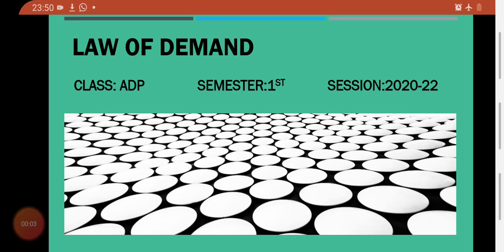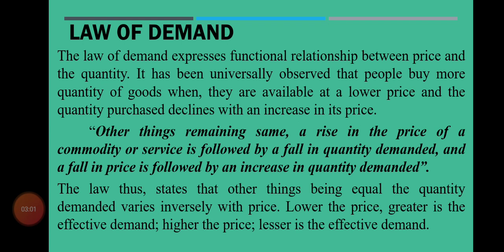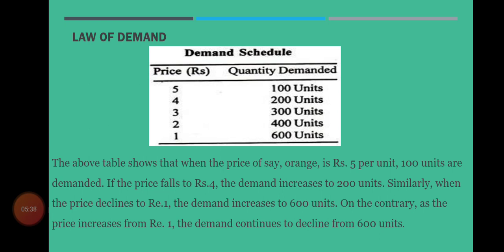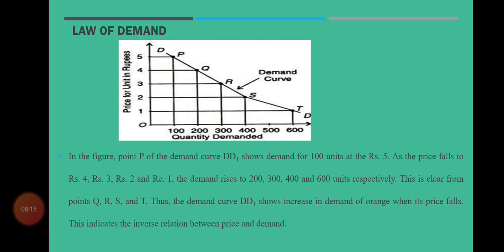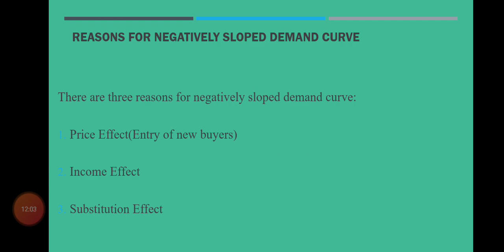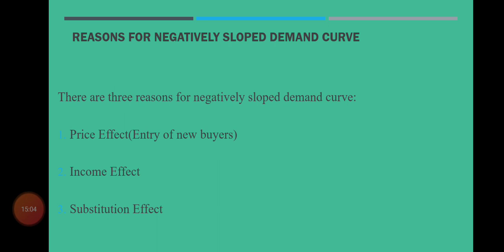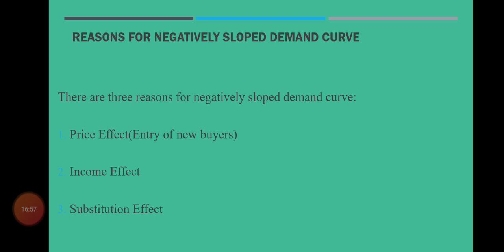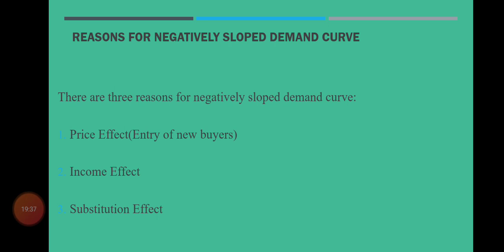Economics ADP 1st Semester lecture # 20